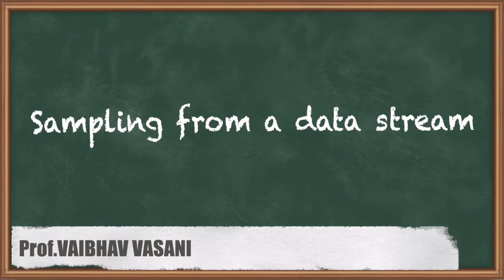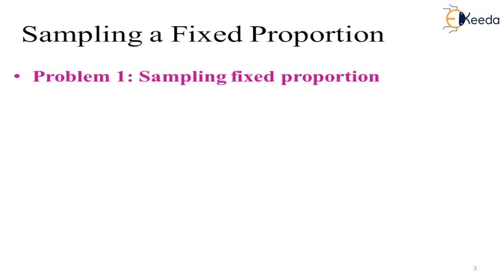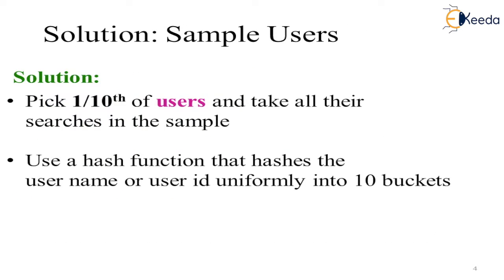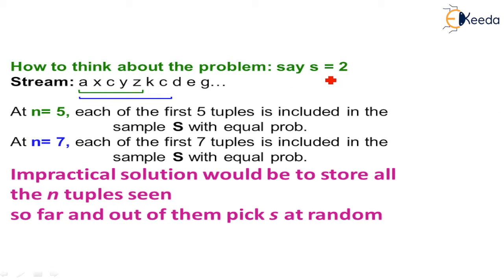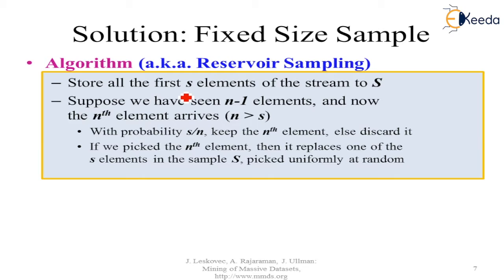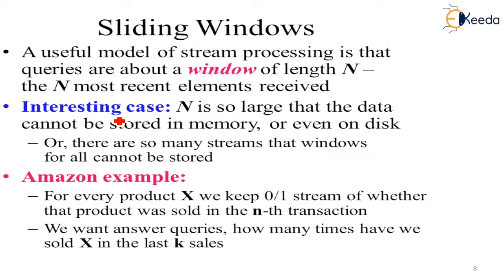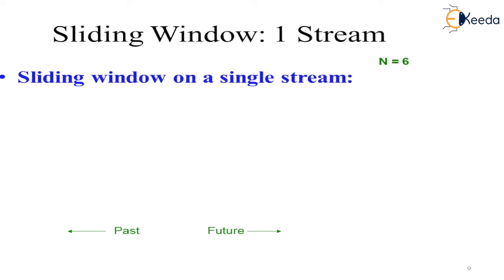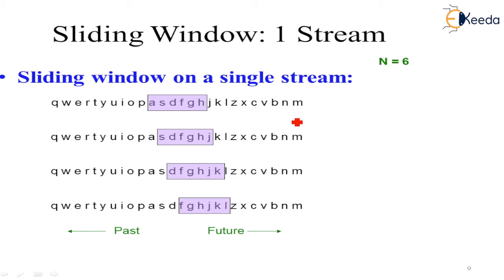Sampling from a Data Stream - Mining Data Stream - Big Data Analytics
Video Name - Sampling from a Data Stream

Chapter - Mining Data Streams

Happy Learning